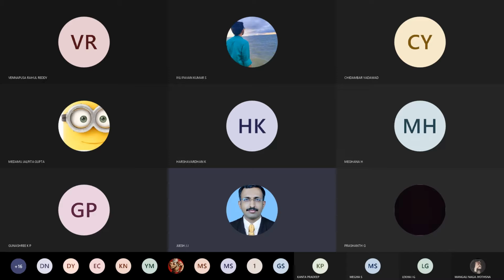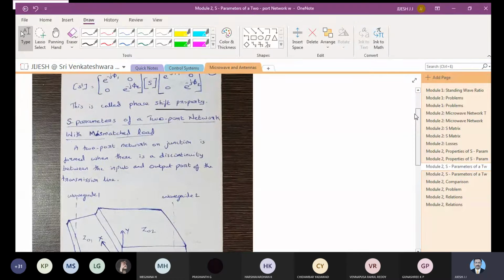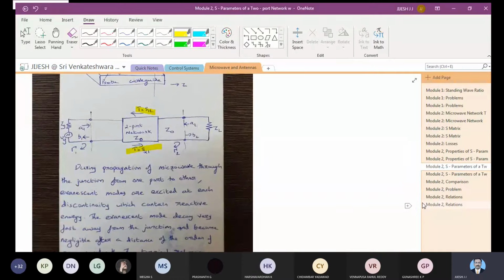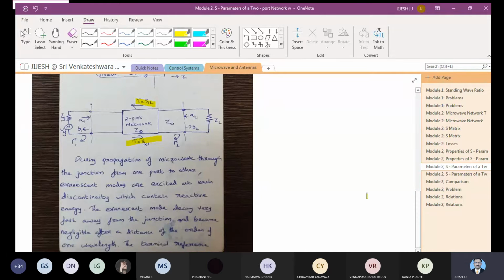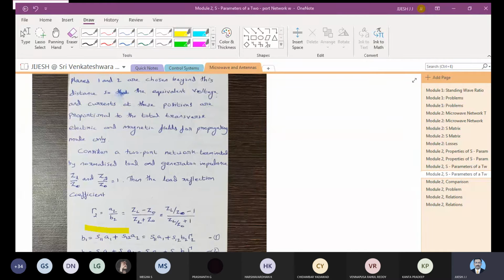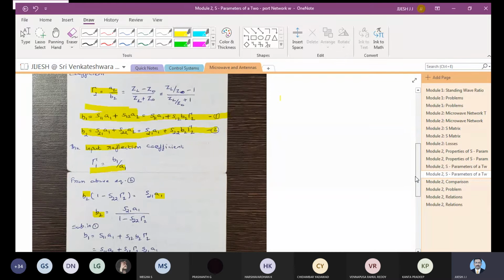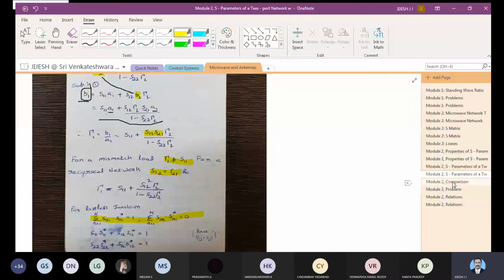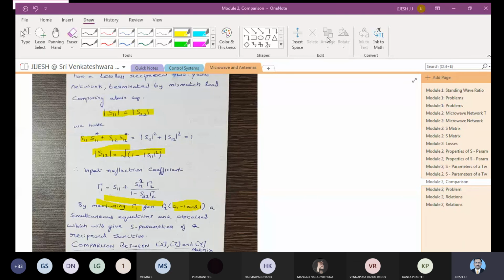MICROWAVE AND ANTENNA MODULE 2 LECTURE 4